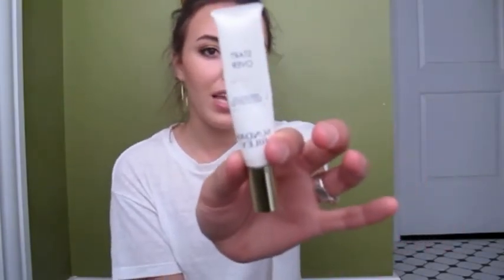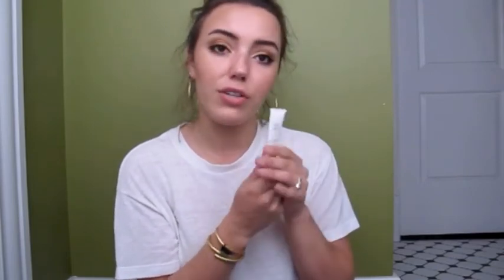SKINCARE ROUTINE SPRING 2016! (Sunday Riley, Kate Somerville, PTR, NUDE, and more!)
Here is a real quick video about my current AM and PM skincare routine!

AM:

- Kate Somerville Detox Daily Cleanser with Clarisonic Mia
- Kate Somerville Clarifying Toner
- Lancome Dreamtone Brightener
(SPF of your choosing!)

PM:

-Boscia tsubaki cleansing gel
-Atralin Gel
- NUDE oil
- Lancome Dreamtone Brightener
- Sunday Riley Start Over eyecream
- (weekly) Peter Thomas Roth  Laser Free Retexurizer exfoliating scrub